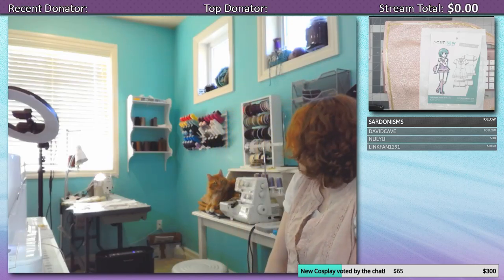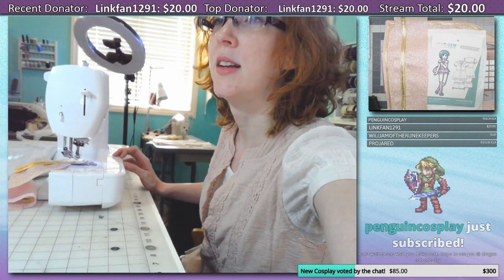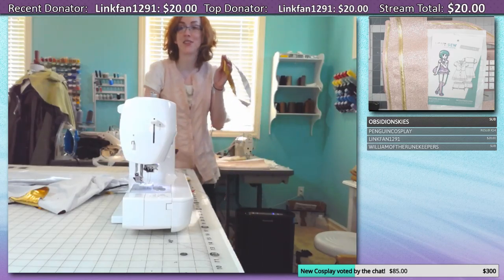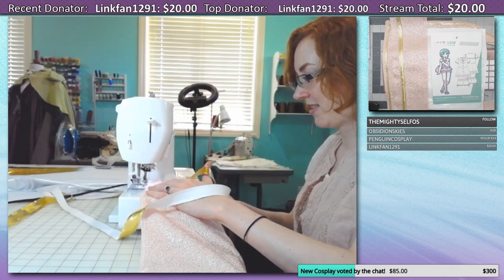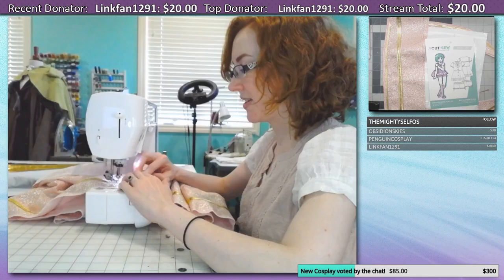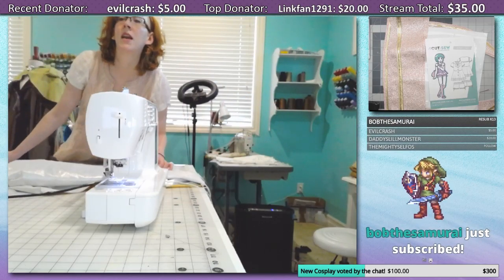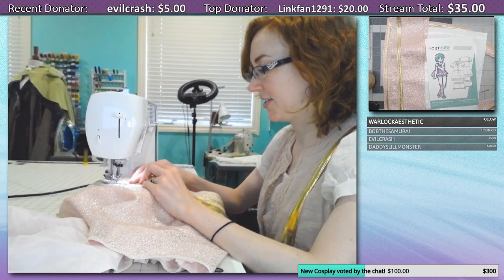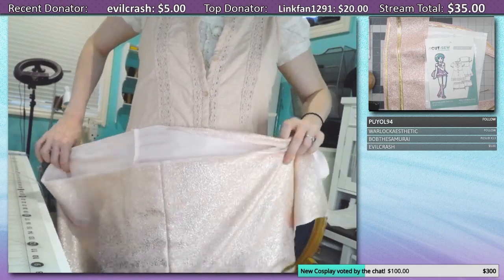Cut/Sew-along: 019 Sailor Shirt & Bloomers (part 3)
In this video I'm using Cut/Sew pattern 019 to create a Sailor Shirt & Bloomers! In this stream I'm continuing the assembly process.

Music is Radio Cutman!